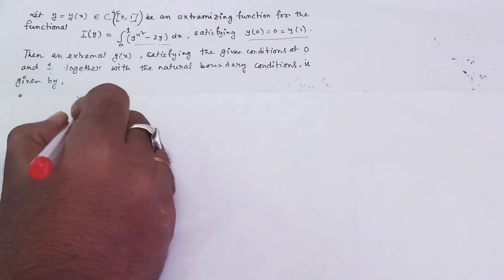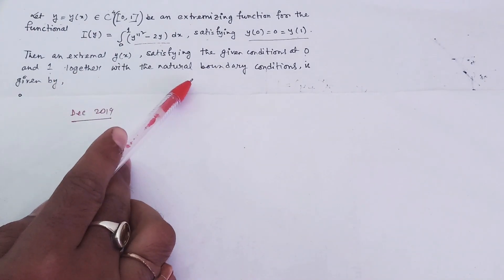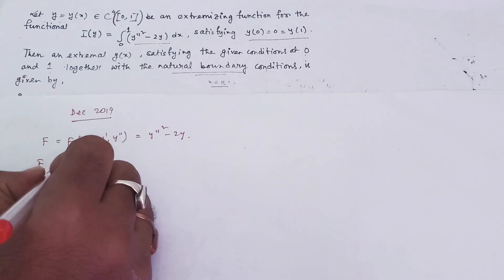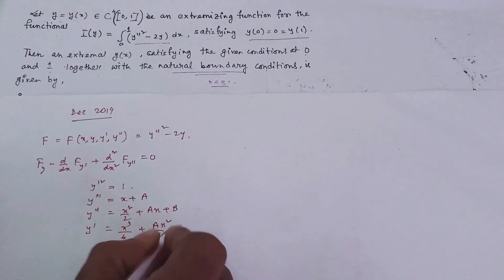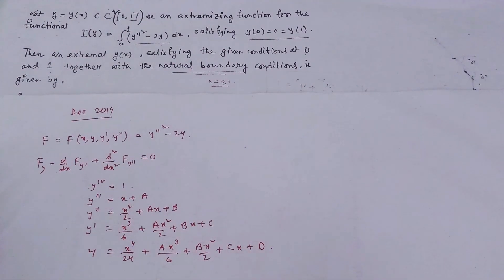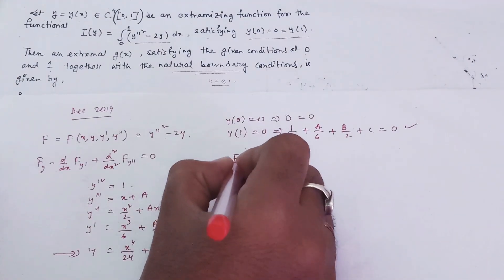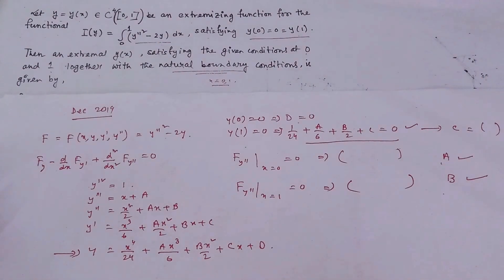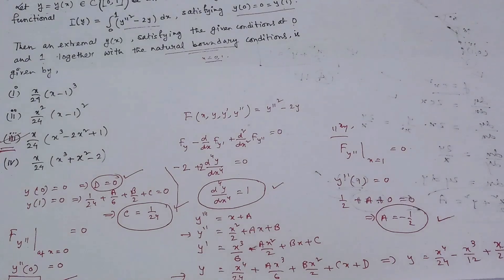Solution of NET dec2019 || C part